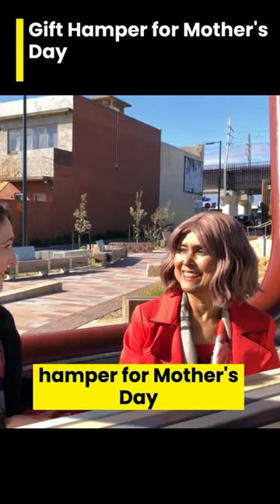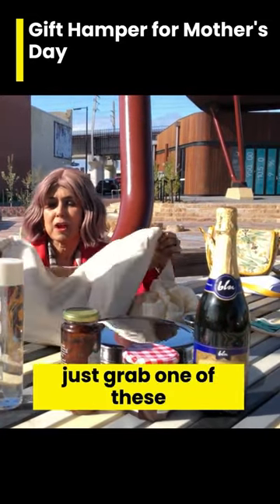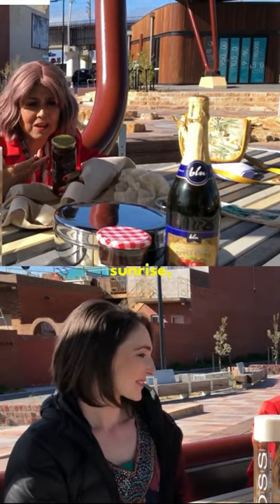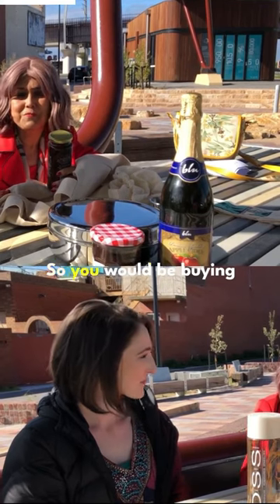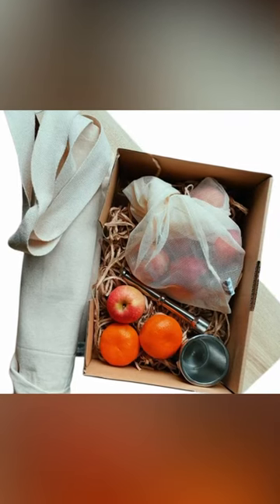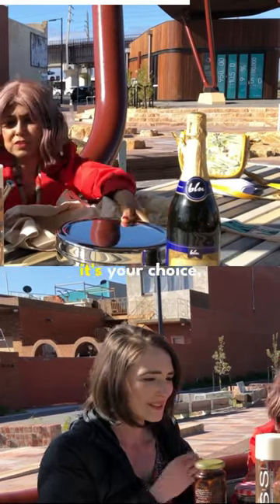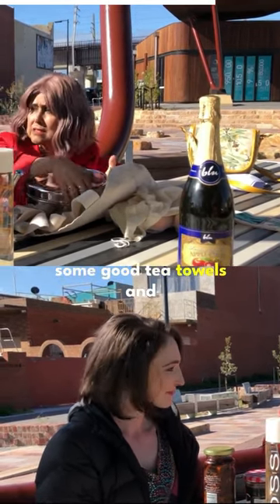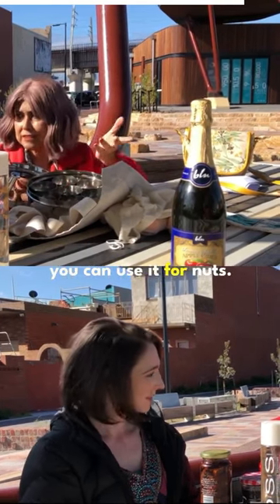Creating a Delightful Mother's Day Gift Hamper! | Learn With Samita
🌟In this special Mother's Day tutorial, join Samita as she shows you how to put together a delightful gift hamper for your beloved mom. From handpicked goodies to personalized touches, learn the art of creating a truly heartwarming and thoughtful Mother's Day gift. Follow along with Samita's step-by-step instructions and get inspired to surprise your mom with a beautiful gift hamper filled with love and appreciation. Don't miss out on this opportunity to make your mom's day extra special!